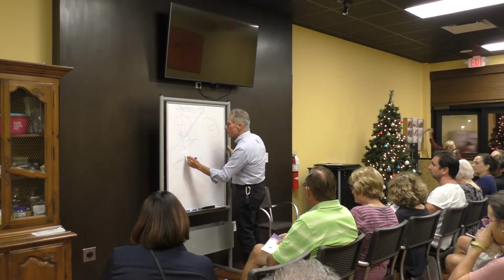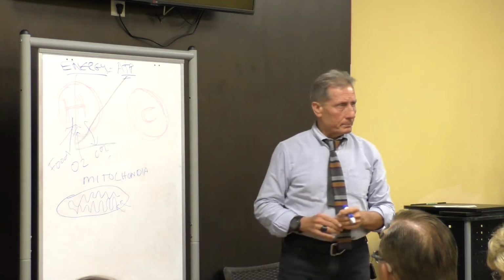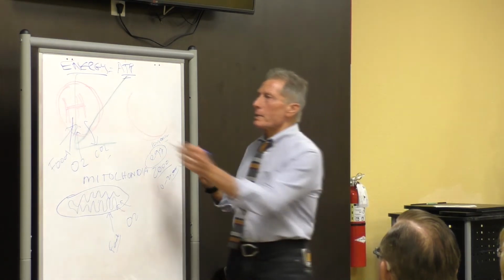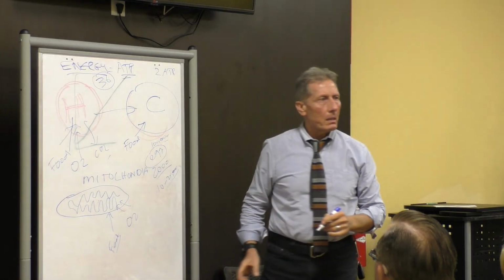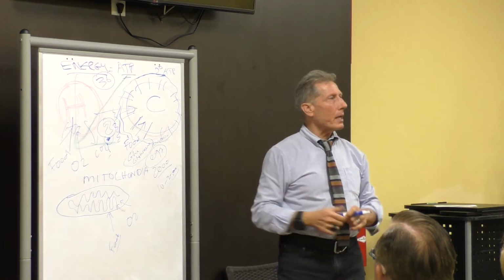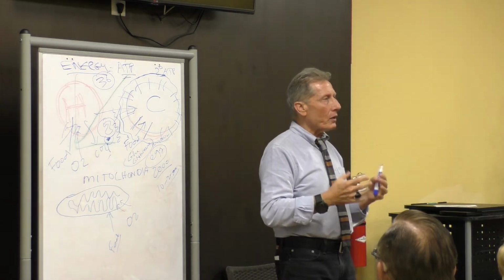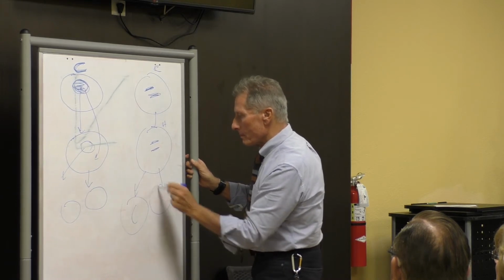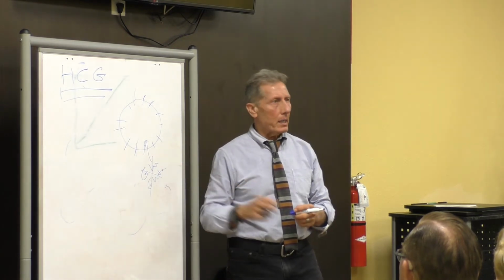Dr. Minkoff Talks About Cancer Prevention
At LifeWorks Wellness Center our focus is on healing and resolving the underlying cause of illness. We look at the whole body to see how it’s working, and we look for the ‘root’ of the problem. We do not do “band-aid” medicine, or “cover up the symptom” medicine. We find what is really wrong with your body and handle it.